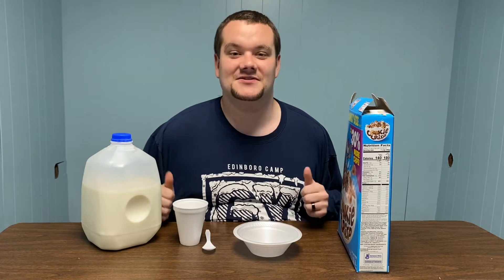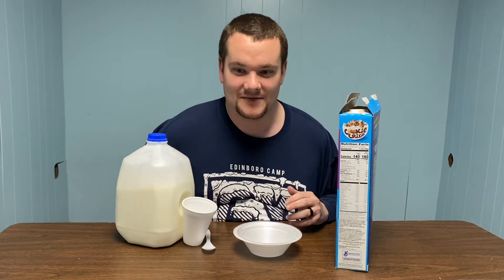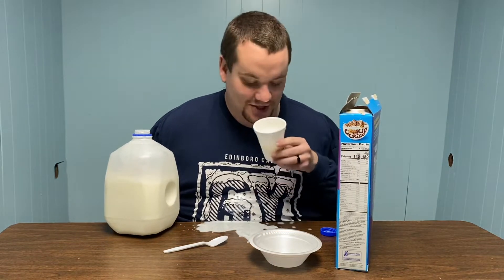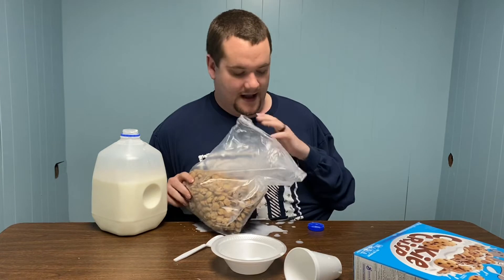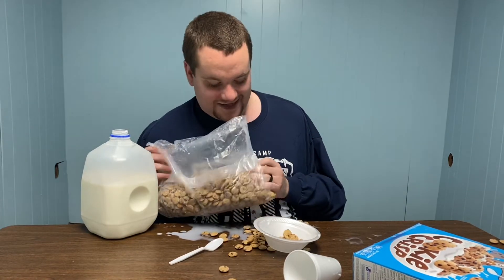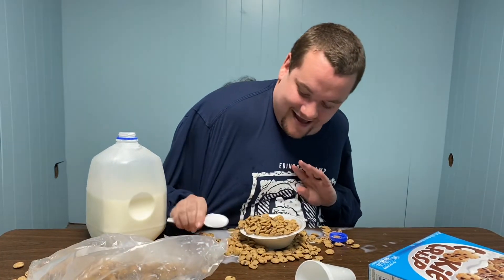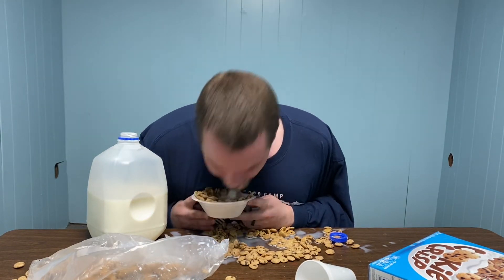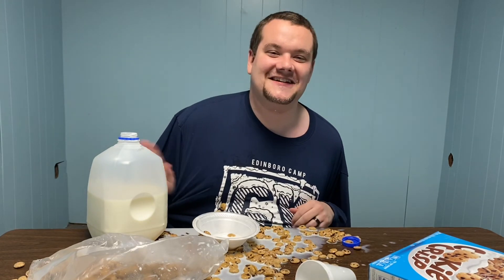How to Eat Cereal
This is a new series called “How to...With the Leaders”

Our first episode is with our Youth Director Tyler. He LOVES cereal so he is going to teach us how to “properly” eat it!